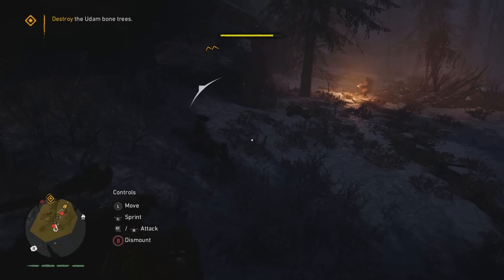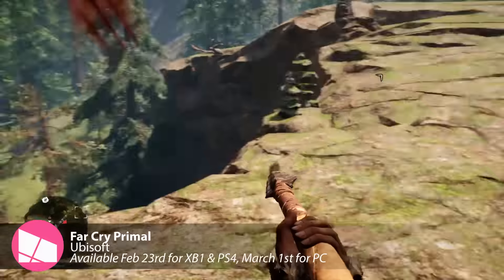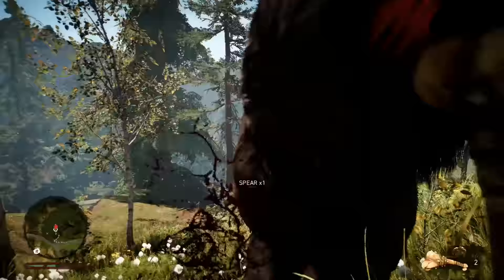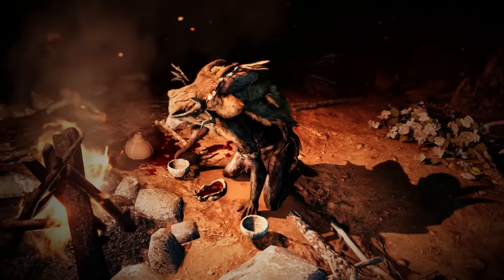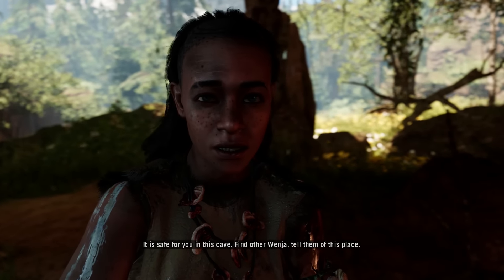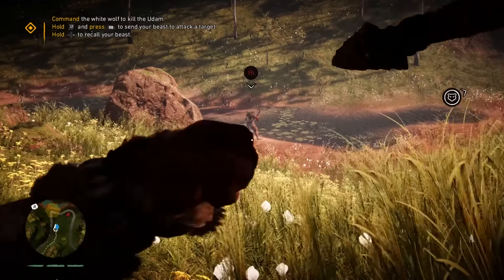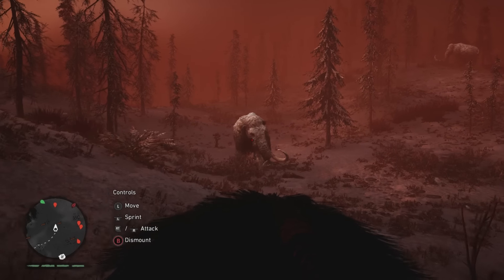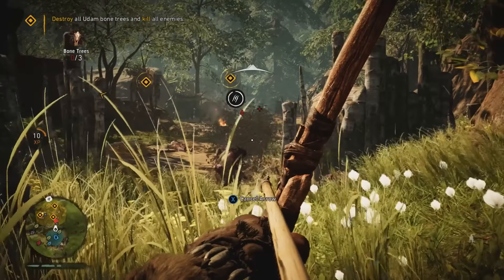Review: Far Cry Primal (Xbox One, PC)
Join Jez (@JezCorden) for a look at Far Cry Primal, a visceral Stone Age adventure game for Xbox One and PC.